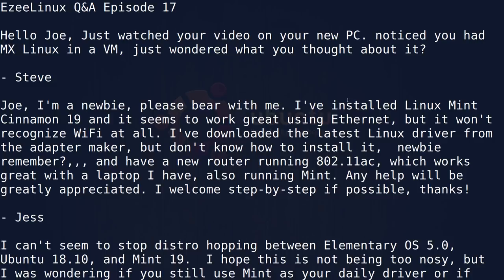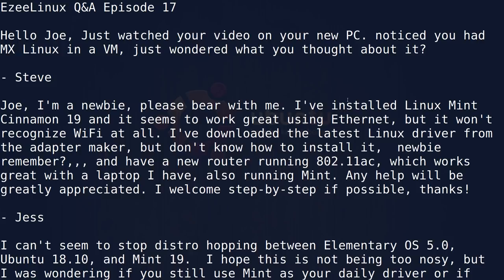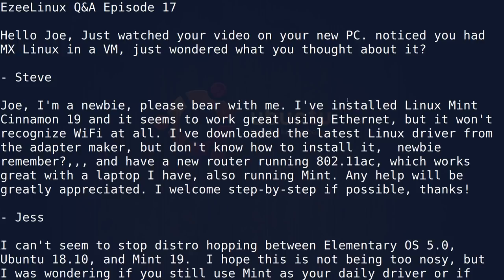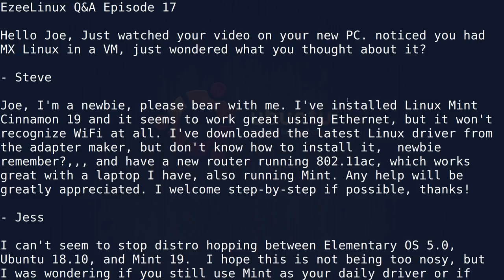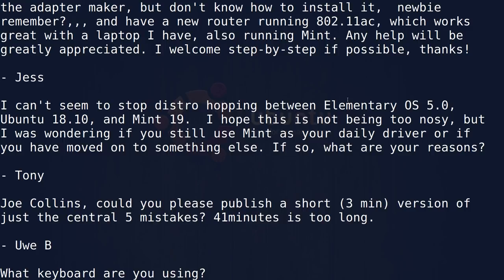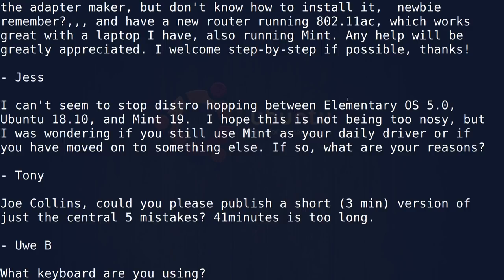EzeeLinux Q&A Episode 17